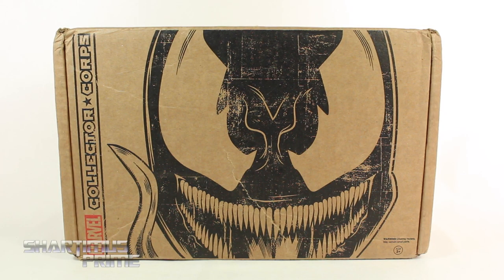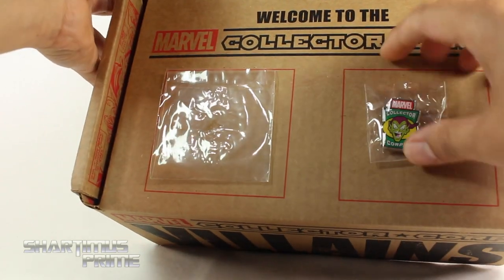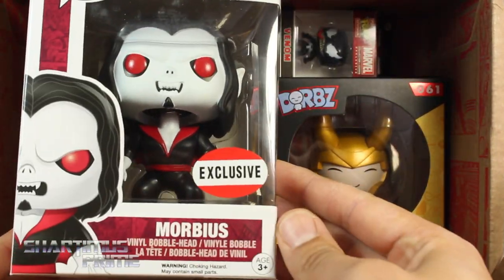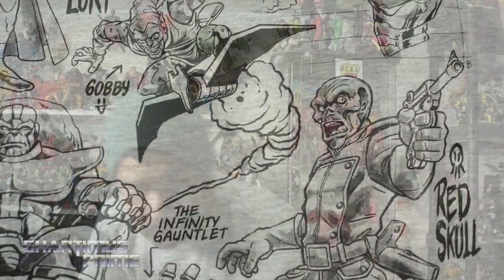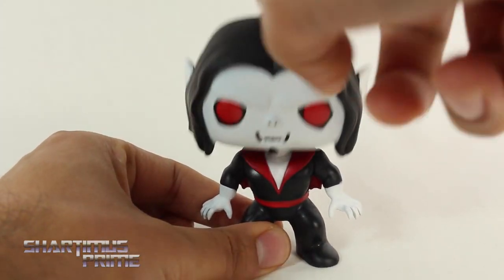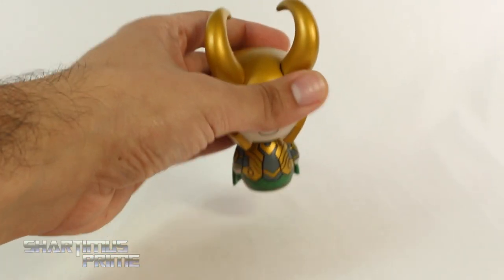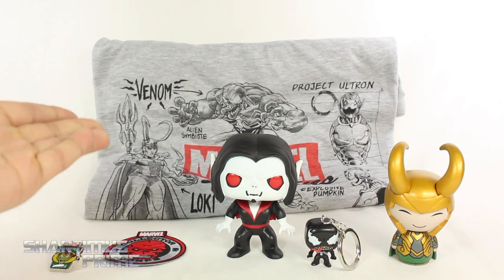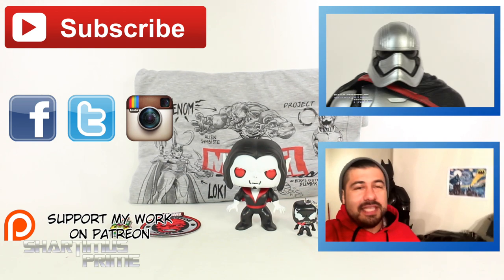Funko Marvel Collector Corpse October Villians Subscription Box Review